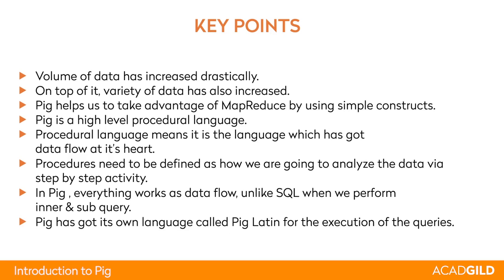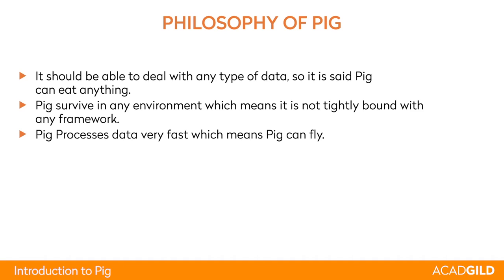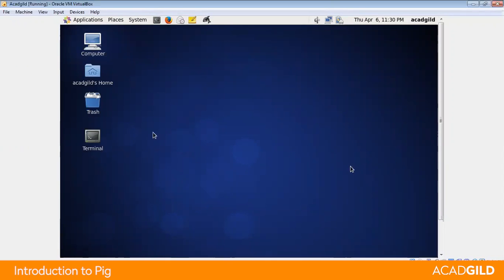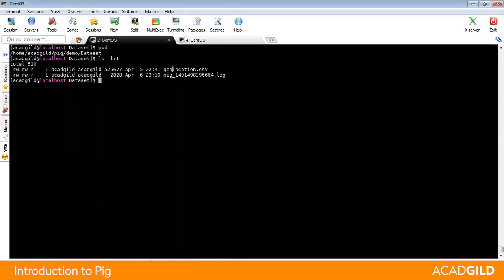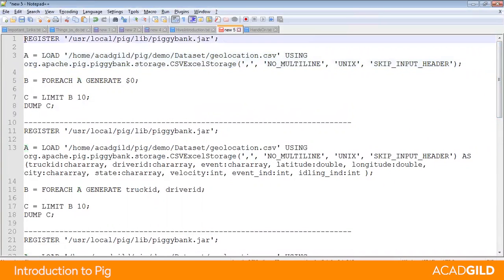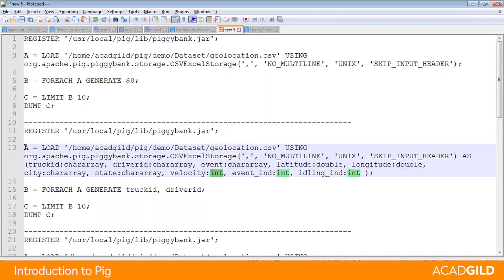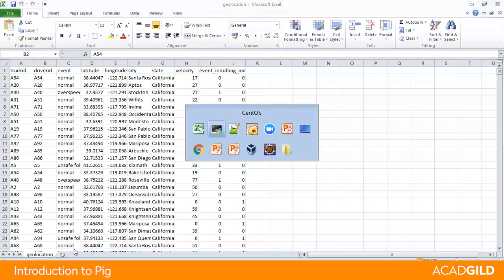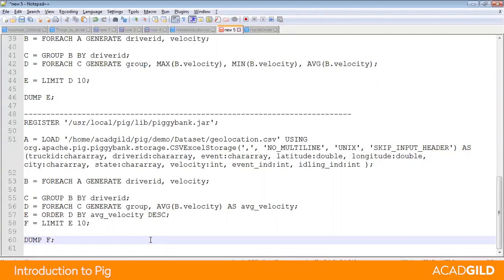Pig Tutorial for Beginners | What is Pig in Hdoop? | Big Data Tutorial for Beginners Part -5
Pig Tutorial for Beginners | Introduction to Pig | Big Data Tutorial for Beginners Part -5
Hello and Welcome to Big Data and Hadoop Tutorial for beginners session 5, this is the latest edition of big data tutorial and with the recent updates of Big data. click the following link if you have missed the previous sessions.

Topics Covered In this Hadoop Tutorial:
• What is Pig?
• What is the requirement of the Pig?
• What are the different functionalities which we can achieve through Pig

Introduction to Pig:
• Volume of data has increased drastically
• On top of it, variety of data has also increased
• Pig helps us to take advantage of MapReduce by using simple constructs
• Pig is a high level procedural language
• Procedural language means it is the language which has got data flow at it’s heart
• Procedures need to be denied as how we are going to analyse the data via step by step activity
• In Pig, everything works as data flow, unlike SQL when we perform inner & sub query.
• Pig has got its own language called Pig Latin for the execution of the queries
• Internally Pig will form a direct acyclic graph (DAG) which contains all the actions which are going to be performed in sequence.
• Pig consumes the data from HDFS and operates MapReduce on top of that
• Pig and hive both are wrapper or abstraction over MapReduce
• Pig is different from traditional SQL as if aims at data flow
• It does not require any Subquery or inner query

Advantages of Pig:
• Advantages of pig is that we get rid of most of the Java Programing of MapReduce.
• In Pig we get standard data processing such as joining of databases, ordering, filtering, performing group by operations.
• The Development and Execution time is quite efficient

Philosophy of Pig:
• It should be able to deal with any type of data, so it is said Pig can eat anything
• Pig survive in any environment which means it is not tightly bound with any framework.
• Pig Processes data very fast which means Pig can fly.
• Pig is Domesticated, which means Pig allows integration of user code whenever possible.

Let’s go through the entire video and learn Big data and Hadoop.